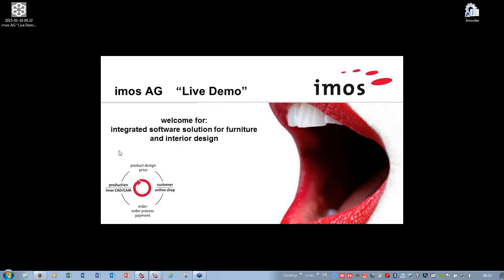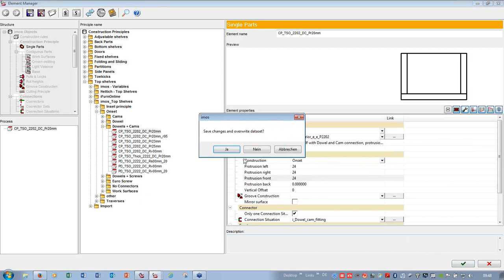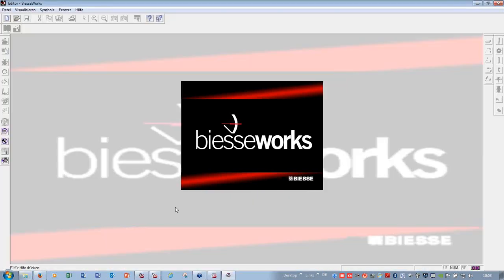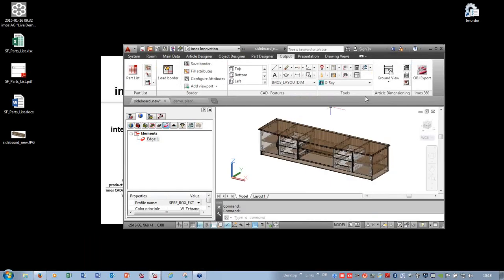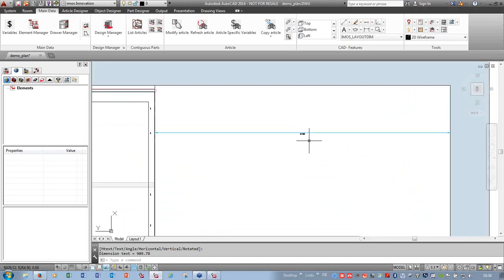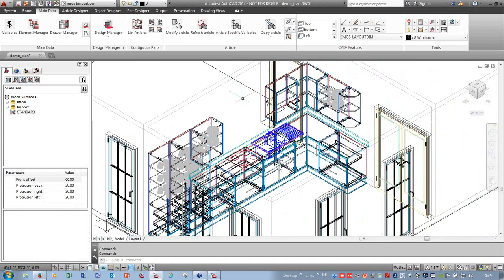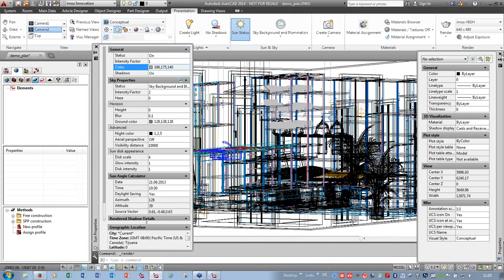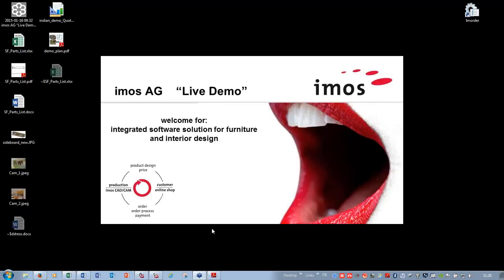imos iX - Phần mềm thiết kế nội thất 3D